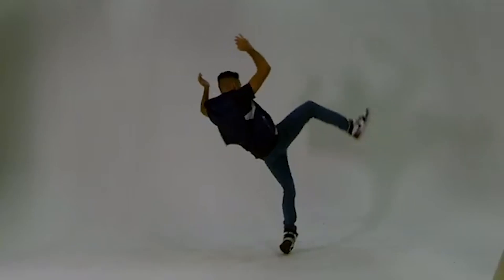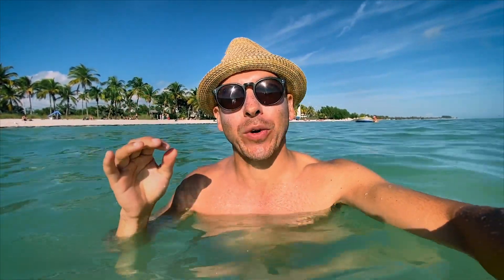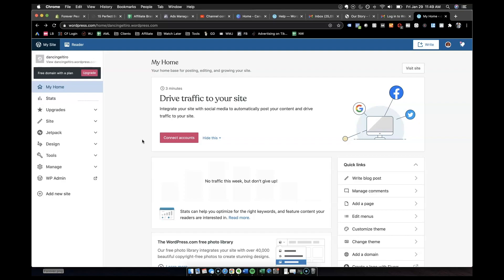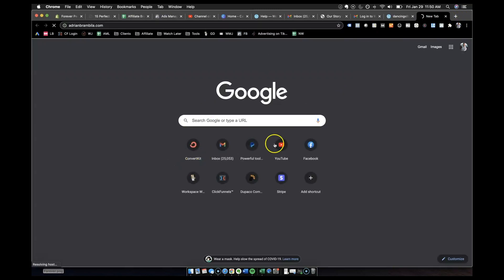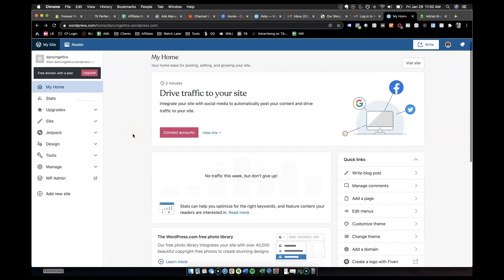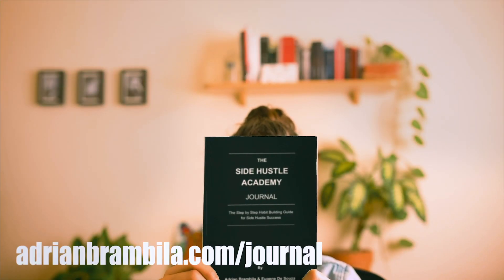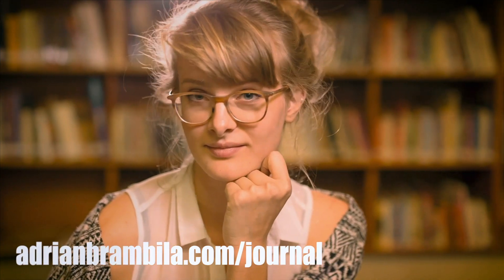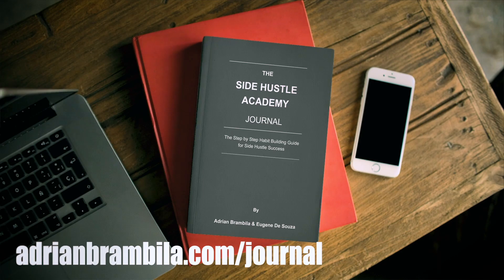How to Build a Website With Wordpress In 10 Minutes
Want to learn how to build a website with Wordpress? In this video we will learn what Wordpress is and how easy it is to build a website. Wordpress powers about 1/3rd of the entire internet. It is the most popular and powerful content management system.

This video is part of my free make money online course for YouTube. To get the complimentary resources and watch the full make money online course in the right order visit:

Get my Daily Side Hustle Journal to guide you to creating an amazing online business

How To Make Money in 30 Days Course Outline

Learn how to start an online business and side hustle in my free live training I do every night

Here is the list of the top 10 books that have changed my life

Learn over 10 different type of beginner online side hustles that make 6 figures that you can start today.

Want to learn how to build ever lasting wealth? My new finance course is just $1 because EVERYONE should know this information get it

Join my members only club of my channel to get access to perks, live streams and more: